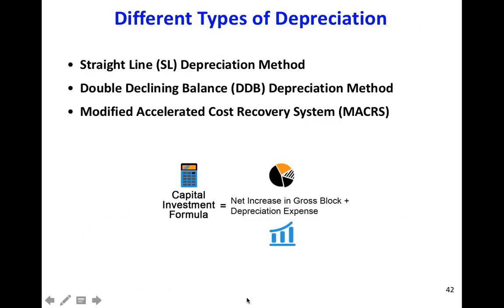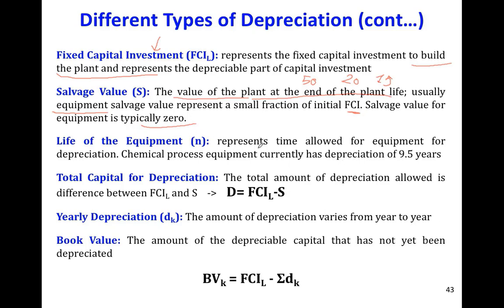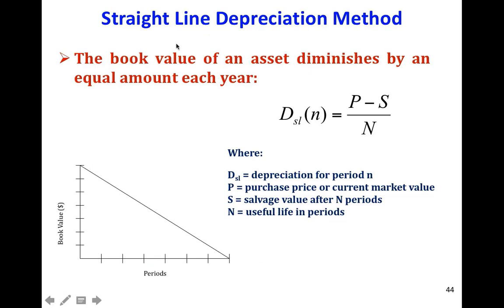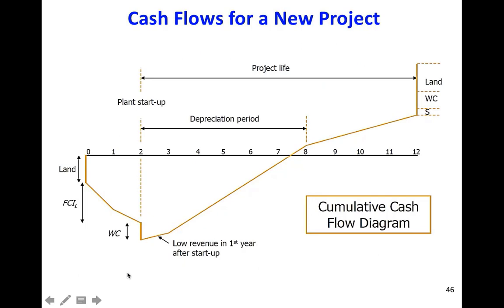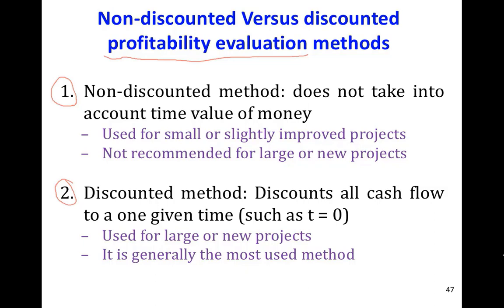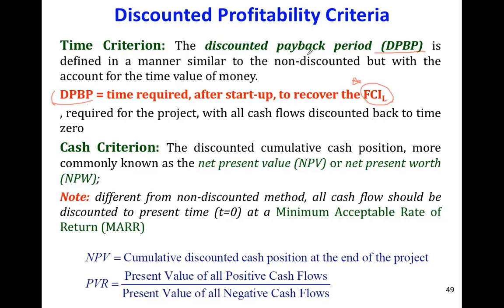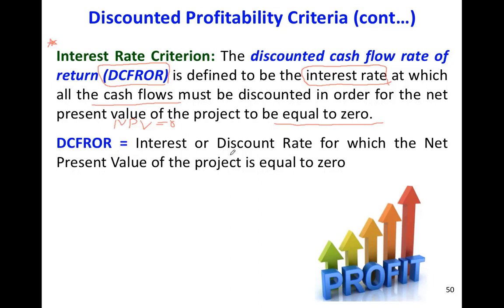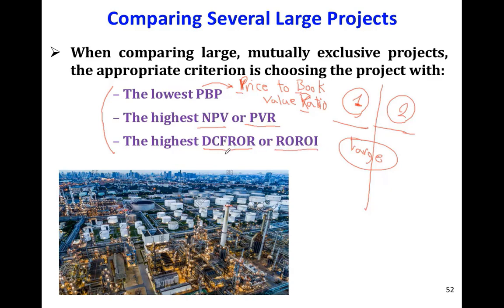Part 4 - Economic Evaluation of Chemical Processes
This video covers the following topics:
- Cash flows associated with the purchase and installation of equipment are expenses
- Cash Flows for a New Project
- Fixed Capital, Working Capital, and Land
- Fixed Capital Investment (FCIL)
- Salvage Value (S)
- Total Capital for Depreciation
- Plant start-up - working capital
- Economic factors influencing chemical processes design
- Detailed manufacturing costs in chemical processes design
- Net present worth and return on investment in chemical processes design
- Life of the Equipment
- Depreciation and Different Types of Depreciation
- Yearly Depreciation
- Book Value
- Straight Line (SL) Depreciation Method
- Double Declining Balance (DDB) Depreciation Method
- Modified Accelerated Cost Recovery System (MACRS)
- Profitability Criteria
- Time Criterion
- Cash Criterion
- Interest Rate Criterion
- Non-discounted and discounted  profitability evaluation methods